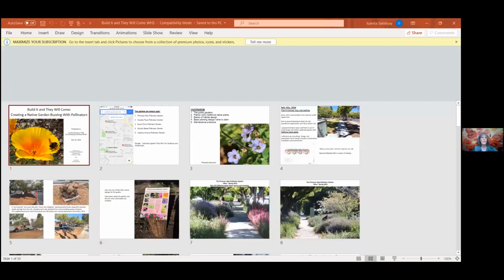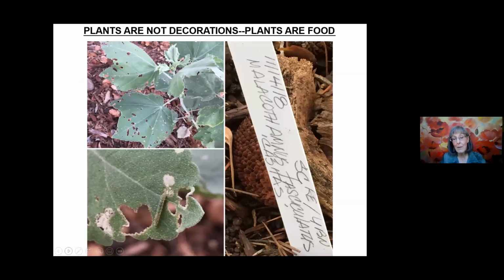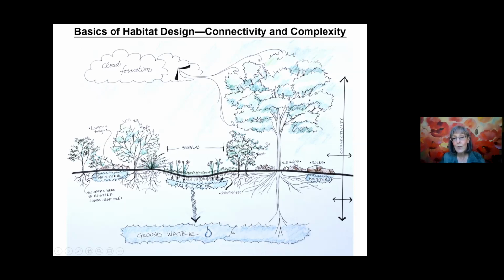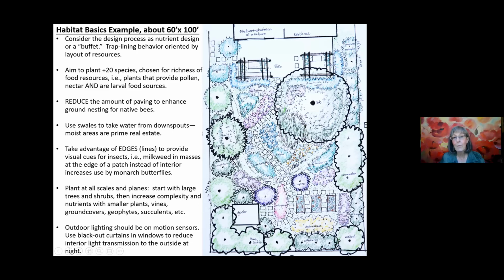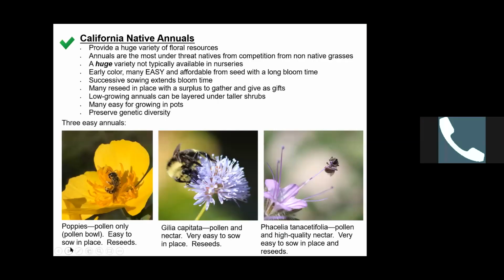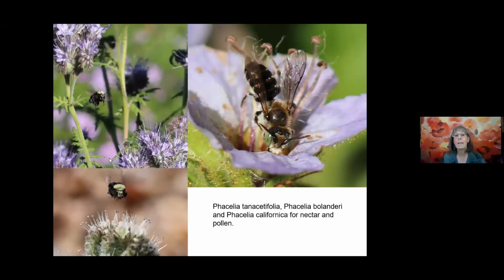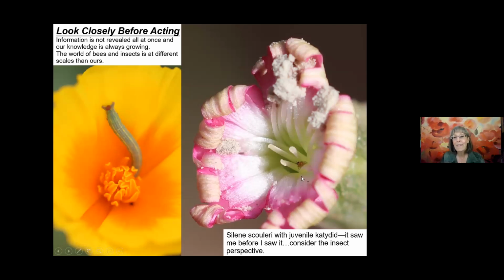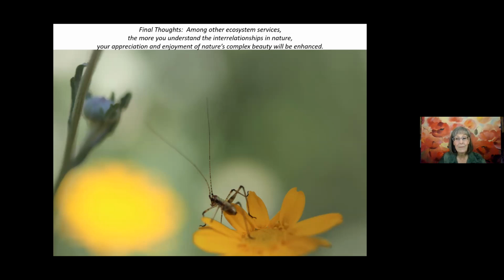Western Horticulture May 2020 Speaker- Juanita Salisbury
Build It And They Will Come: Create A Native Garden Buzzing With Pollinators